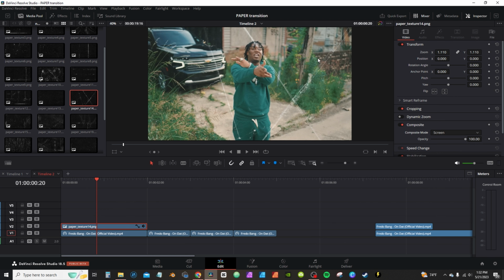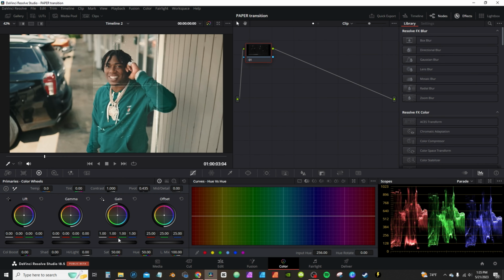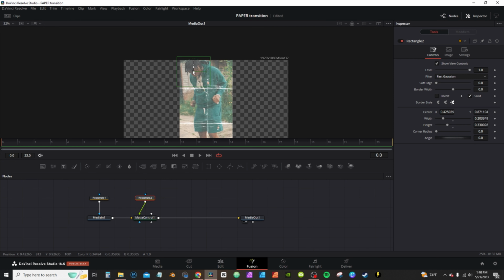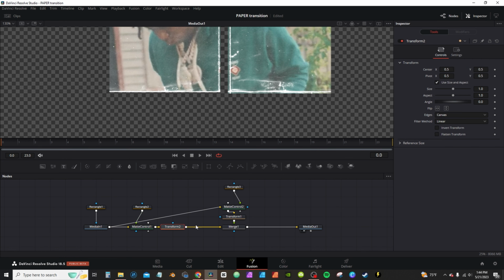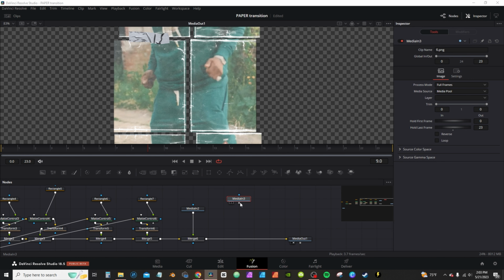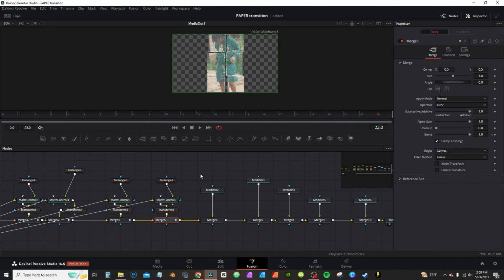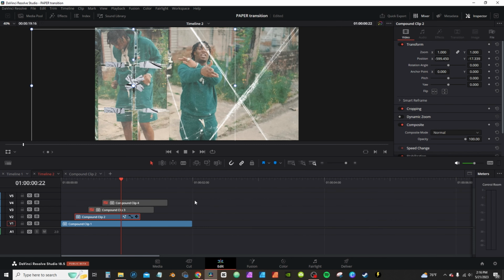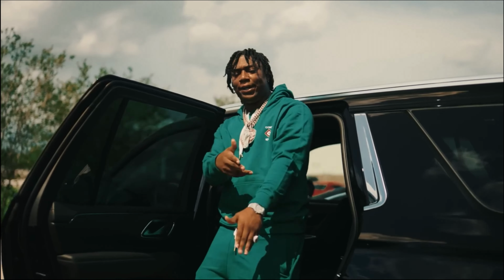Collage Transition Music Video Effect { Davinci Resolve 18 Tutorial }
How to create PAPER TRANSITIONS! Davinci Resolve 18 Tutorial